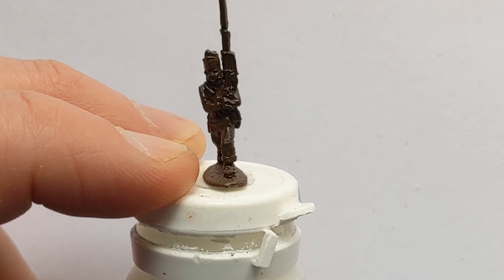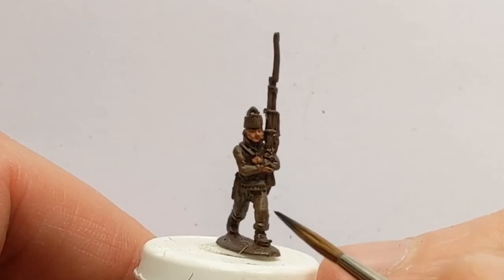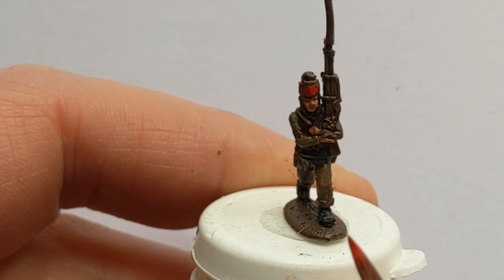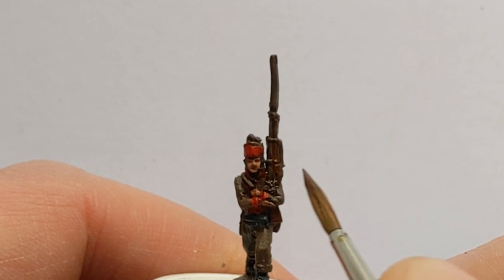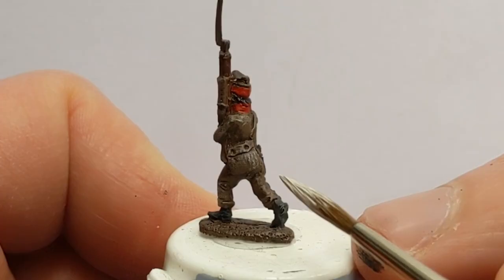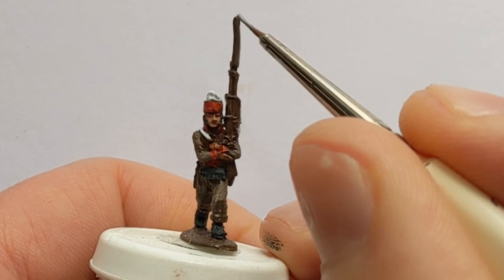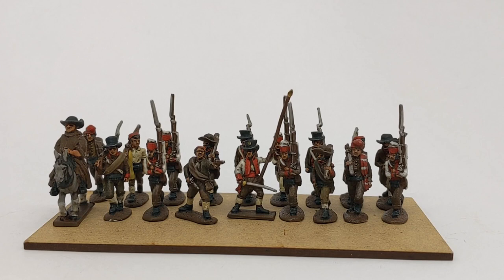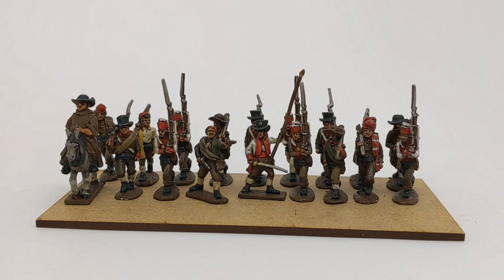Tabletop Standard 18mm Napoleonic Spanish Militia Painting Guide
Hello everybody. I was recently commissioned to paint a lot of Napoleonic era Spanish troops. I painted these 18mm AB Miniatures figures to a tabletop standard finish and thought I would share the process.

Paints used:
Prime Army Painter Oak Brown
Drybrush Vallejo Model Color Beige Brown
Army Painter Tanned Flesh
Vallejo Model Color Black Grey
Army Painter Pure Red
Vallejo Game Extra Opaque Heavy Sienna
Vallejo Game Color Elfic Flesh
Vallejo Model Color Off White